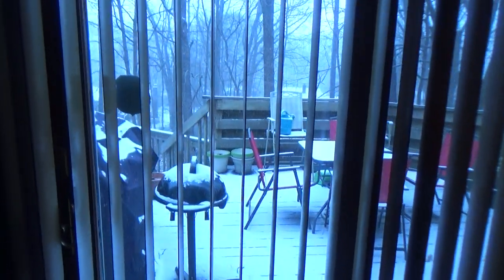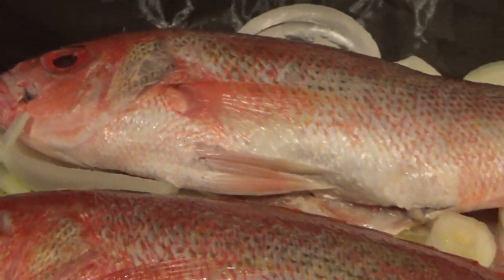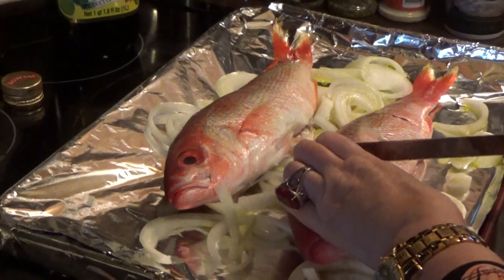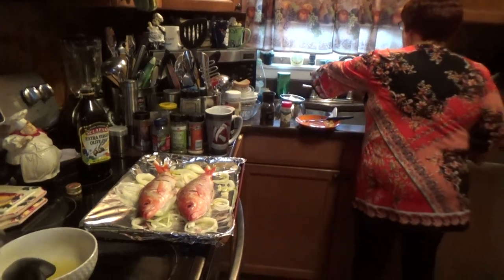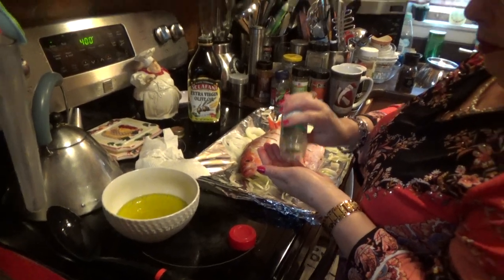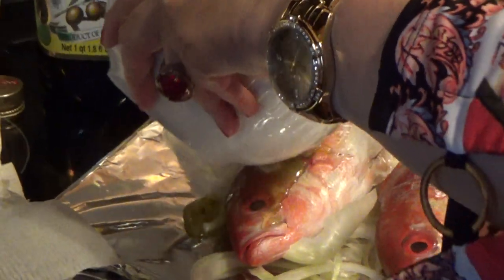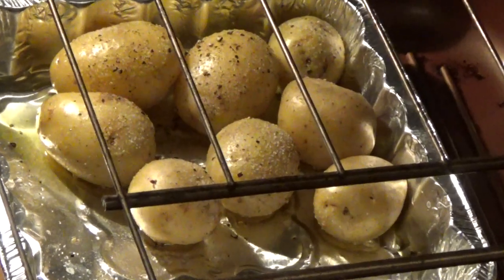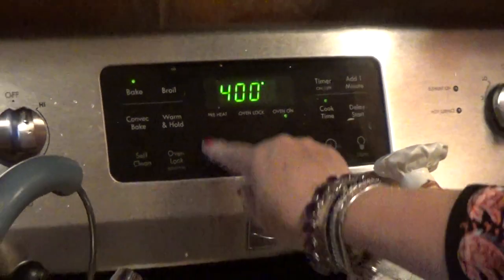Let's Cook-- Whole Red Snapper Baked - Delicious (Part 1)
Recipe:

Wash and dry the red snapper
Make 3-4 slits on the snapper

Line a baking pan with foil
Pre heat oven to 400 degrees and bake for 45 minutes

mix 1/4 cup of extra virgin olive oil
4 lemons squeezed
2 teaspoons of dried oregano
3 to 4 minced garlic cloves
at bottom of pan cut up one large onion and add olive oil to pan

add mixture to red snapper and bake 400 degrees for 45 minutes